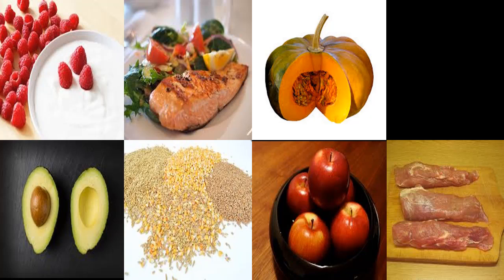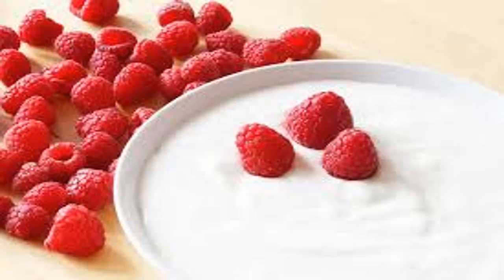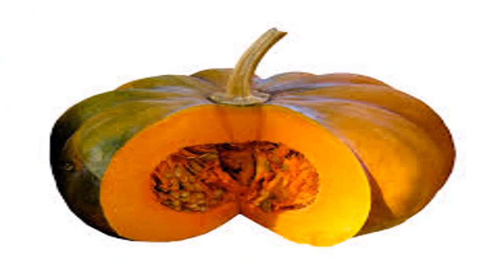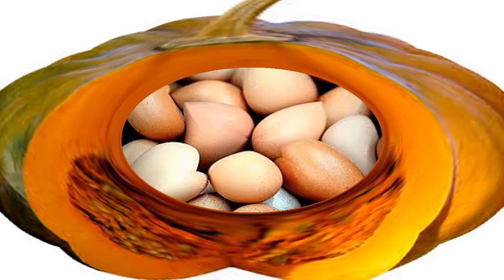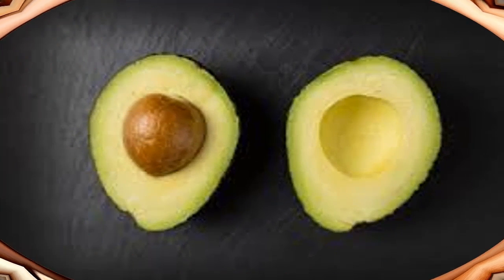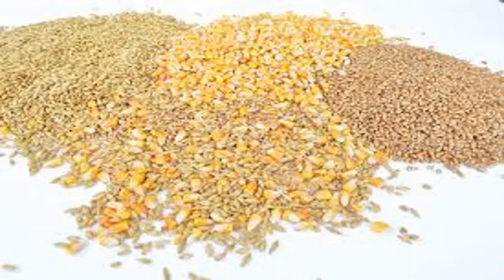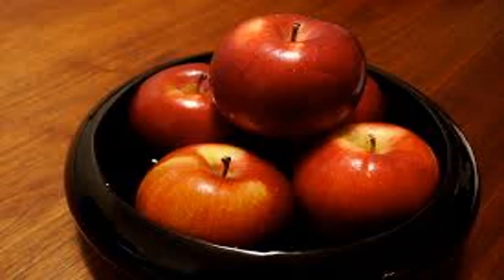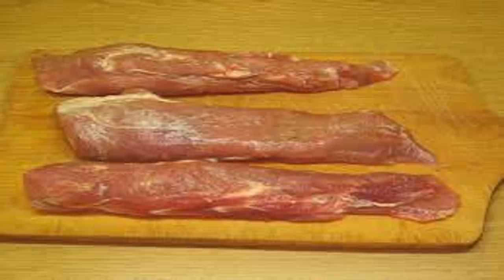8 kinds of food people with ulcerative colitis should eat || New Life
8 kinds of food people with ulcerative colitis should eat || New Life brings health information and tips for people looking natural ways to prevent, treat and heal ailments